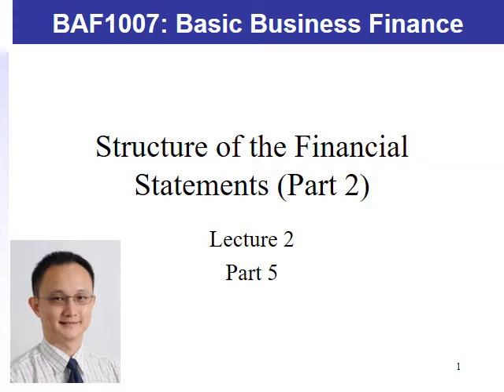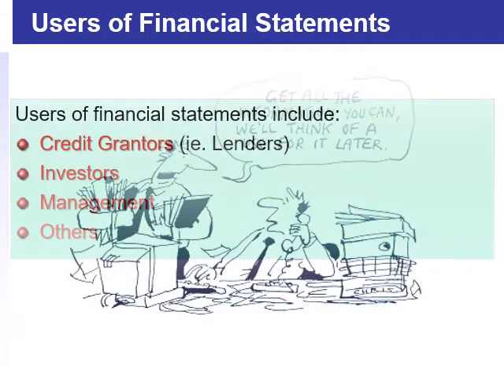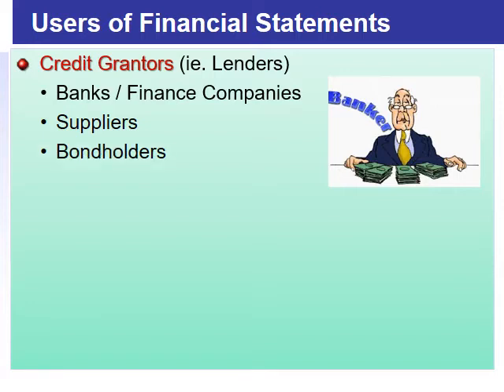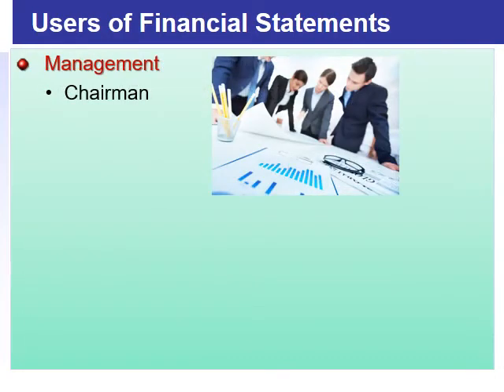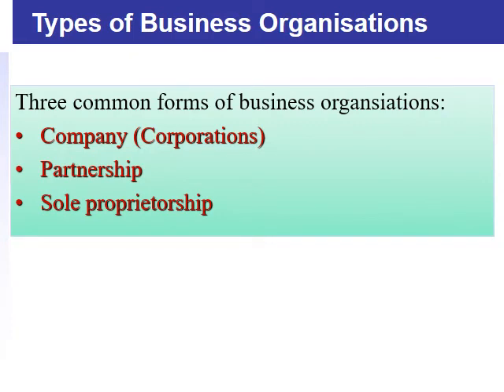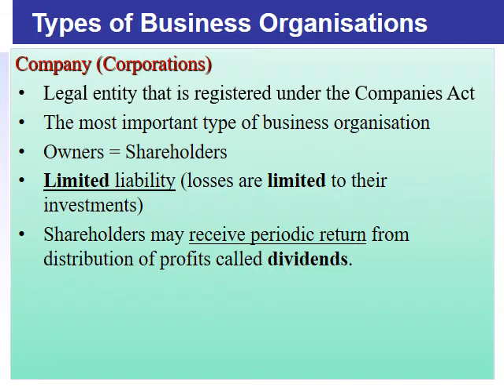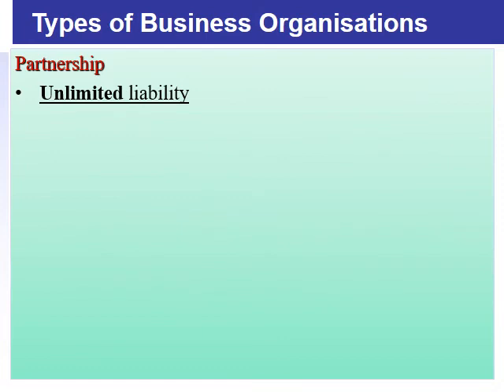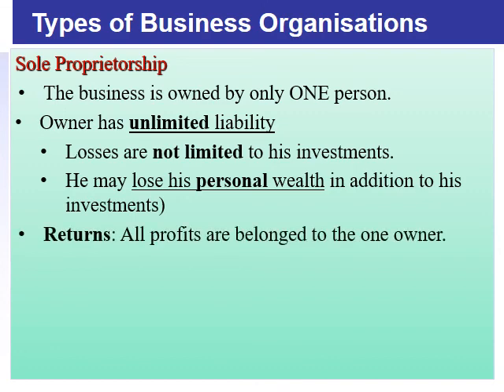BPS Lec 02-5 Structure of Financial Statements 2